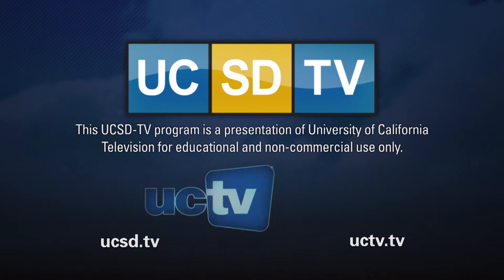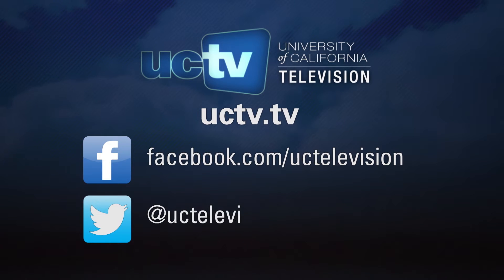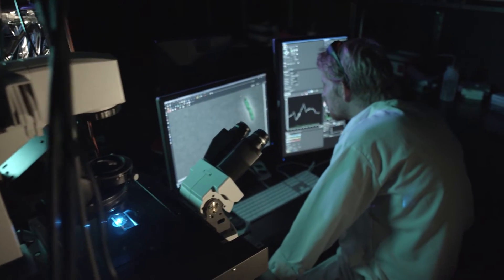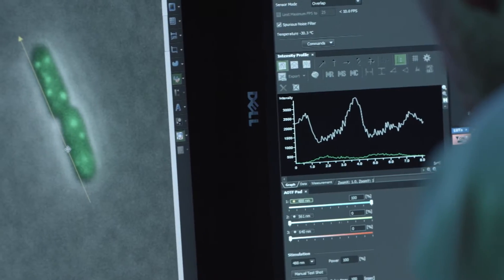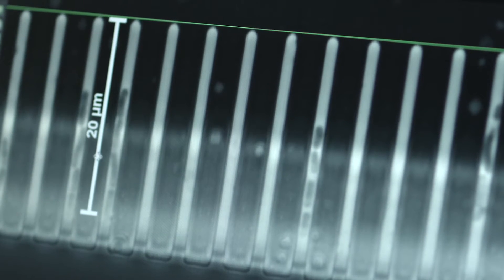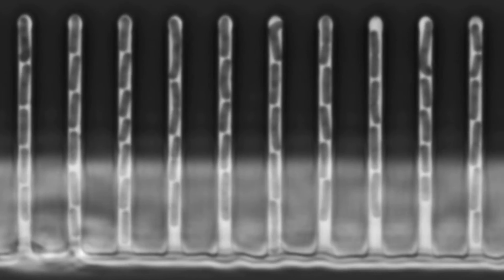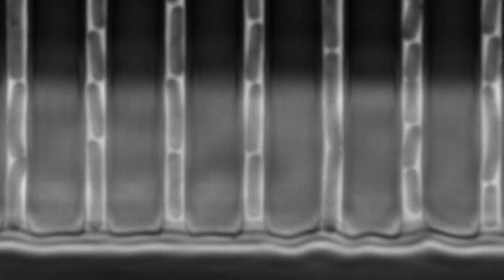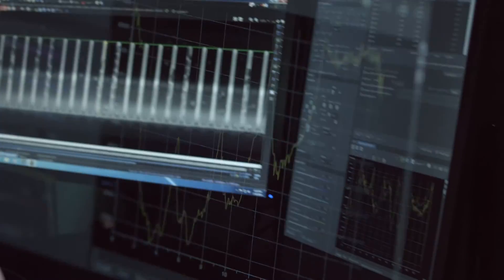Hacking the Revolution - Quantitative Biology: JT Sauls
UC San Diego graduate student JT Sauls gives a brief description of his research in quantitative biology. Series: "UCTV Prime" [10/2016] [Science] [Show ID: 28947]